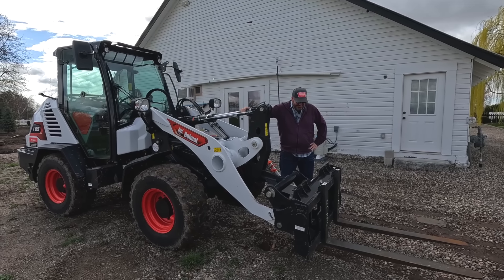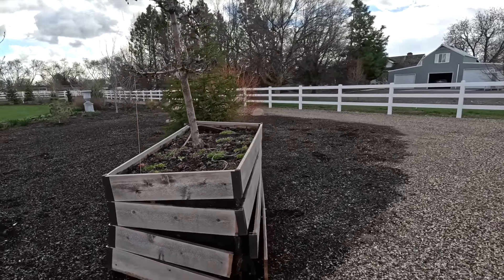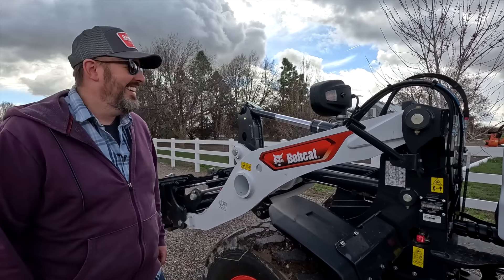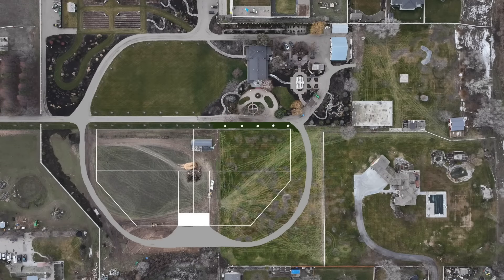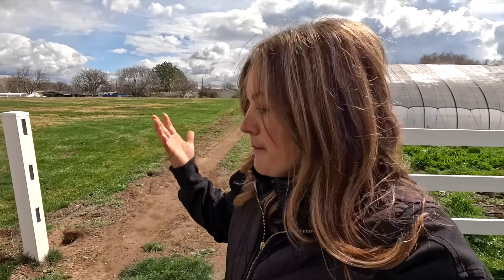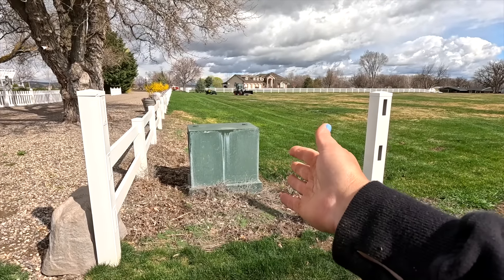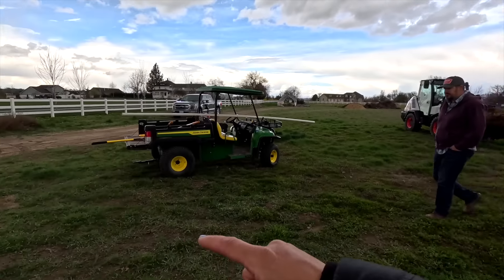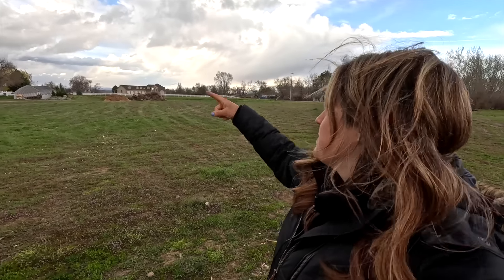Aaron’s New Toy + Working on Big Changes to the Dirtlands! 🙌😃😁 // Garden Answer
🌿MAILING ADDRESS🌿
Garden Answer
680 SE 13th St